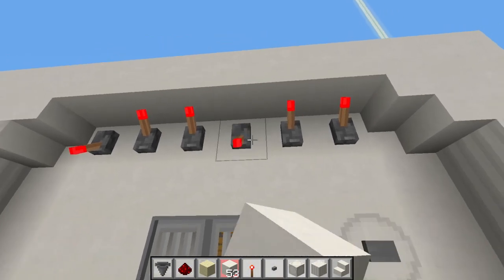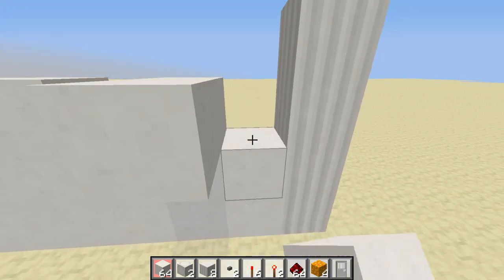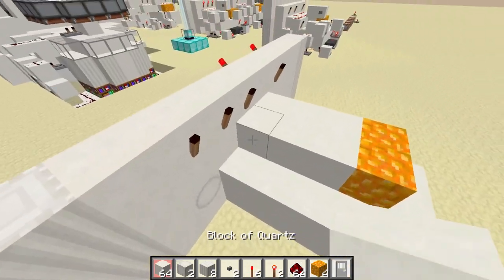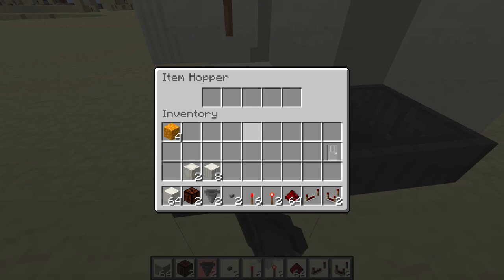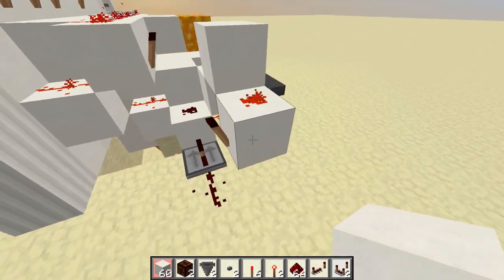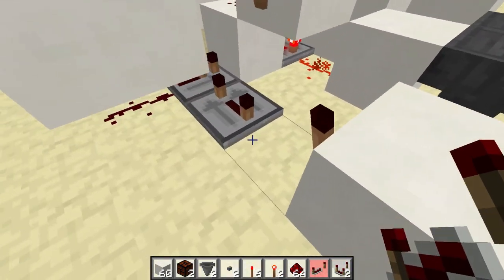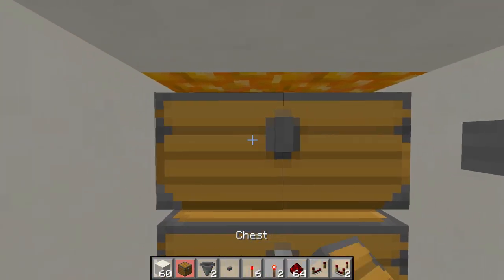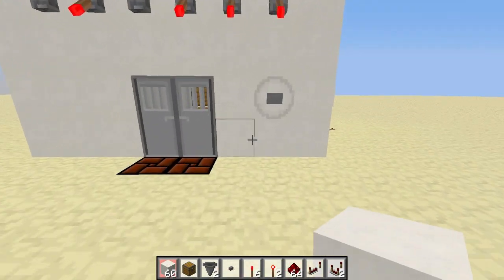Combination Lock Bank with Lockout Function [TUTORIAL]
Trick your friends into locking themselves out of your bank vault! This design is very compact, 8-wide and tileable, and you can configure the combination and attempt count before the lockout.